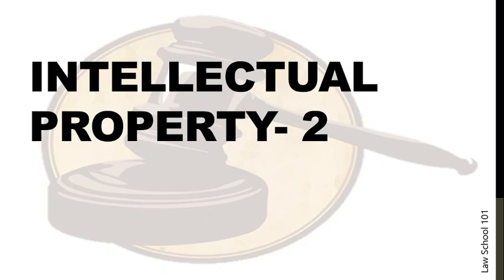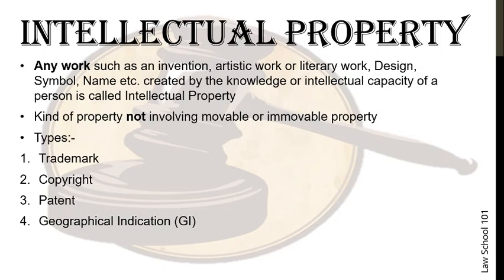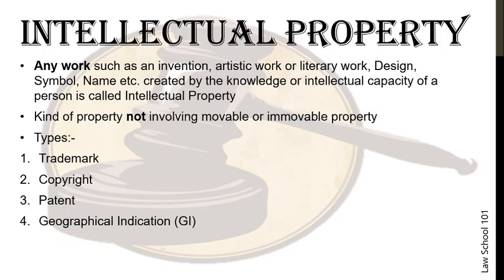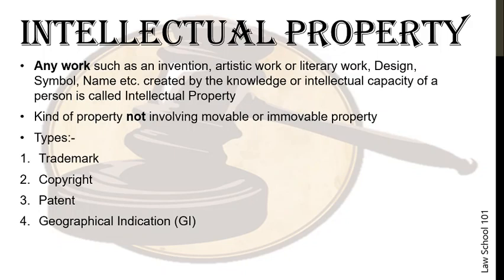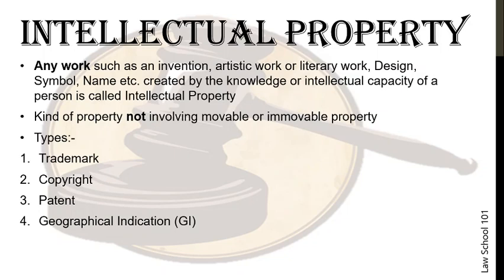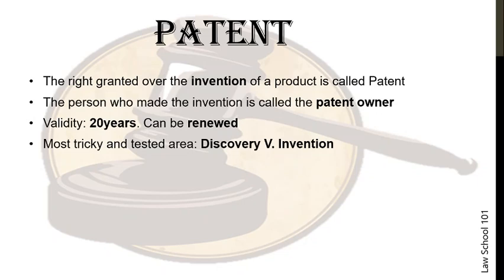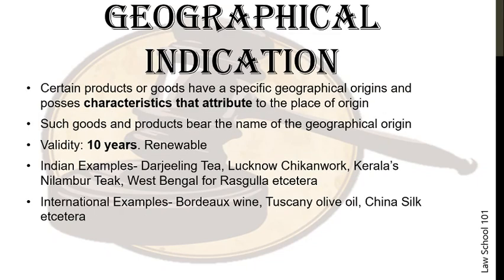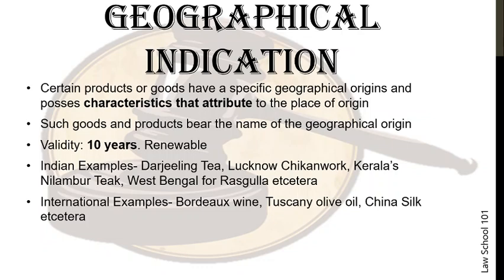IP 2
With this the small chapter of IP ends. Please freely post doubts